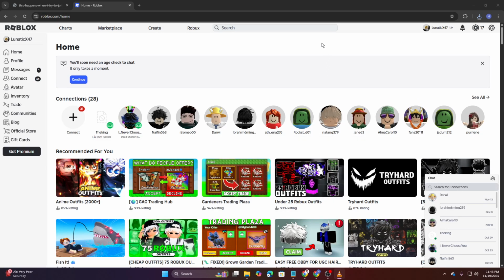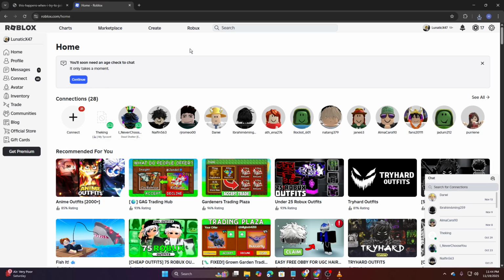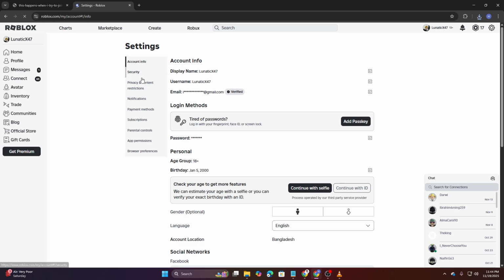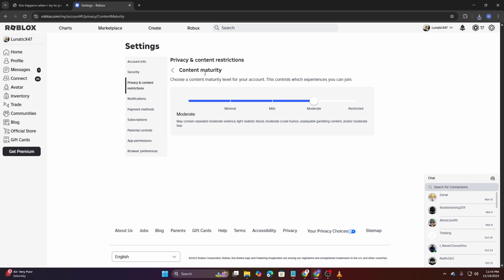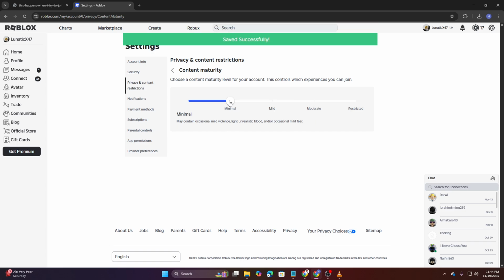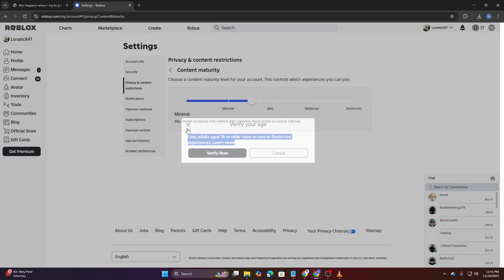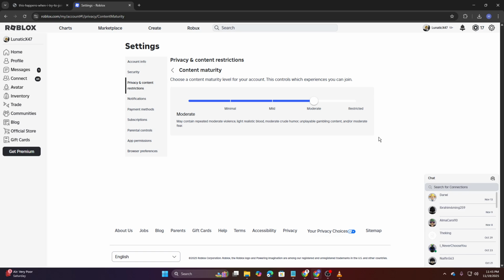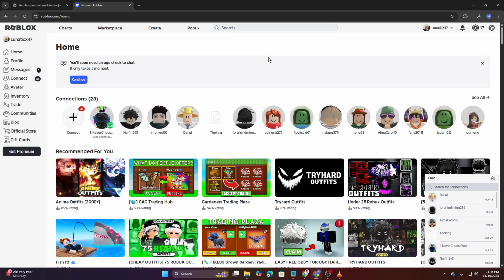NEW! How To FIX Roblox Not Authorized To Join This Experience Due To Privacy Settings - 2026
NEW! How To FIX Roblox Not Authorized To Join This Experience Due To Privacy Settings
In this video, NEW! How To FIX Roblox Not Authorized To Join This Experience Due To Privacy Settings is explained step by step so you can quickly resolve the issue. Learn how to adjust your Roblox account privacy settings, manage who can join your games, and fix common authorization errors to get back into your favorite experiences without hassle.